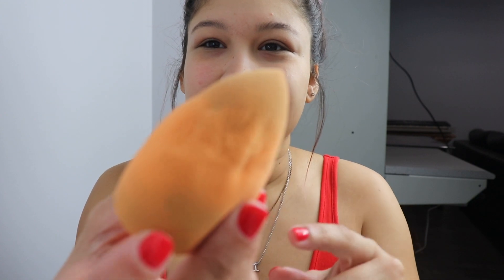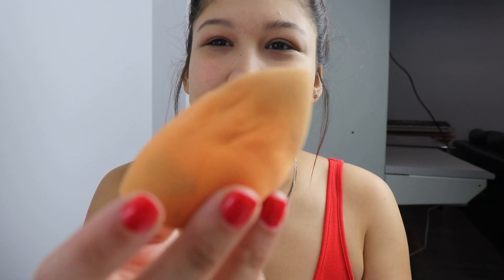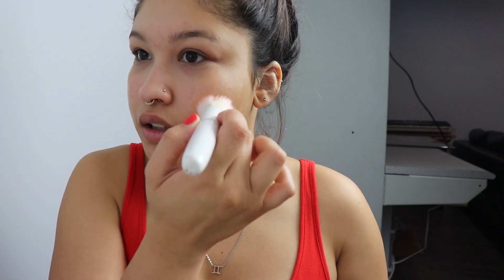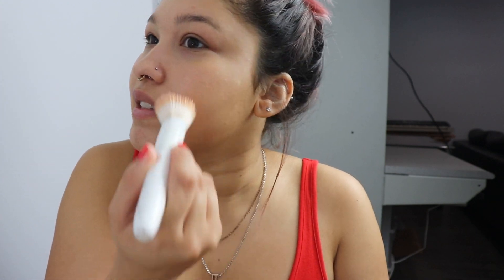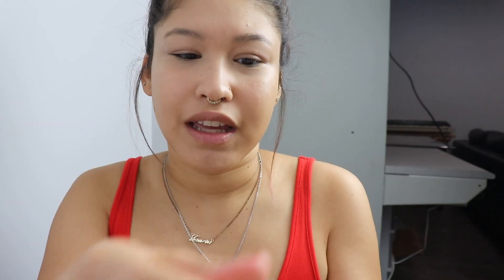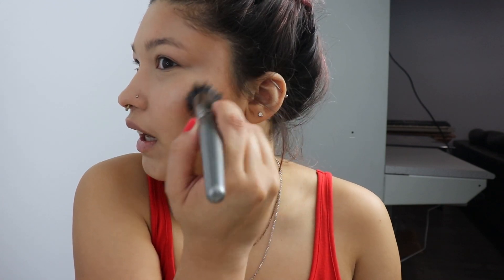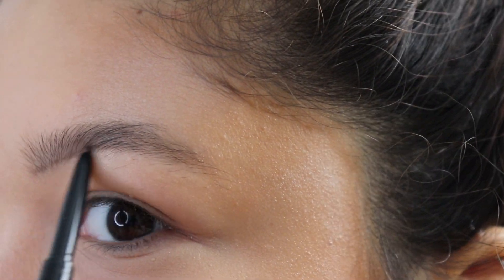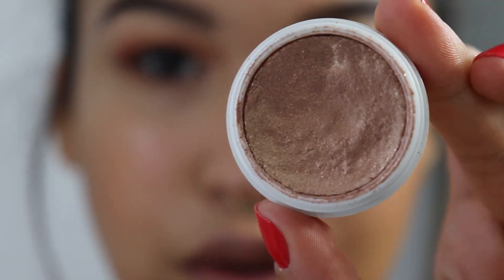Chatty GRWM ✨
Hey guys, in today’s video I just wanted to do a laid back GRWM. It’s been a little while so I talk A LOT ! I hope you guys enjoy ! If you do, don’t forget to give it a thumbs up !